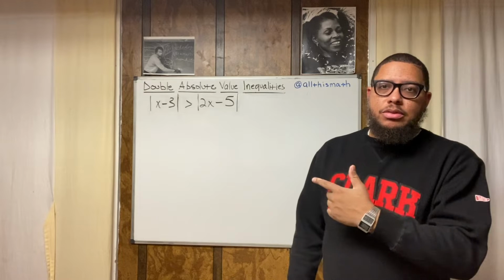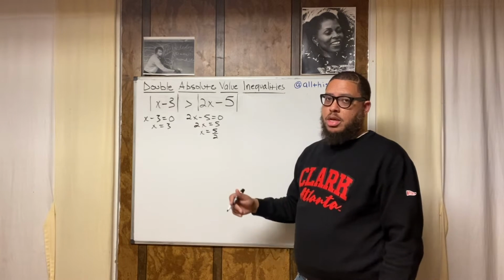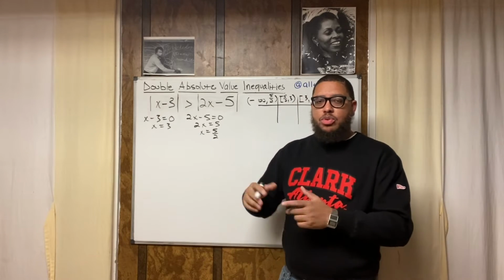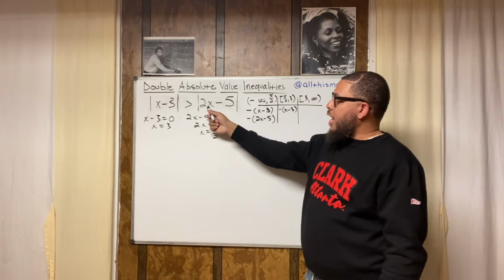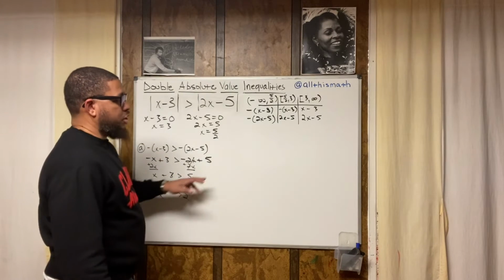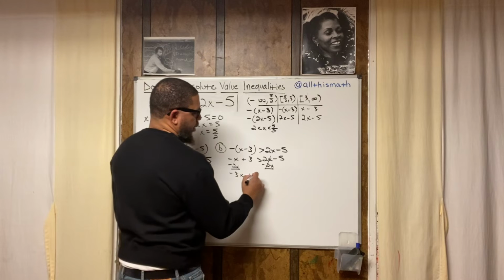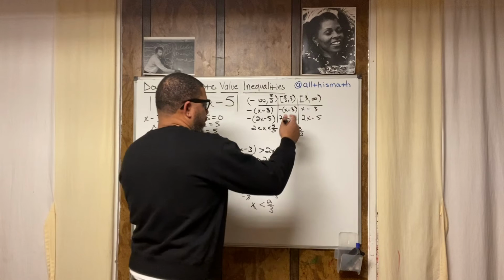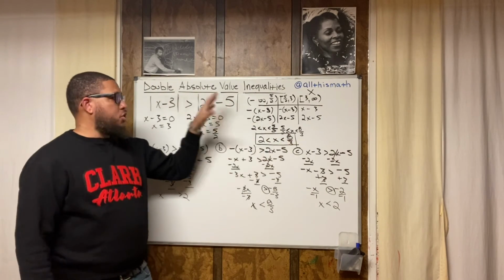Solving DOUBLE Absolute Value Inequalities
In this video, Professor Parker shows us how to solve a double absolute value inequality by using the "Table of Intervals" method.

abs value(x - 3) is greater than abs value(2x - 5)